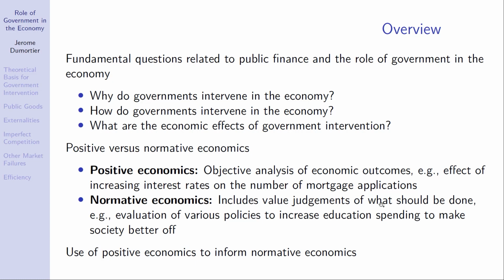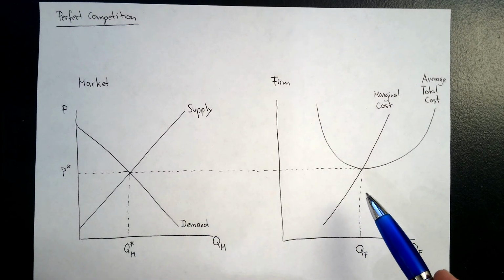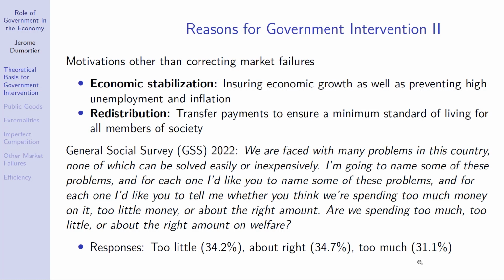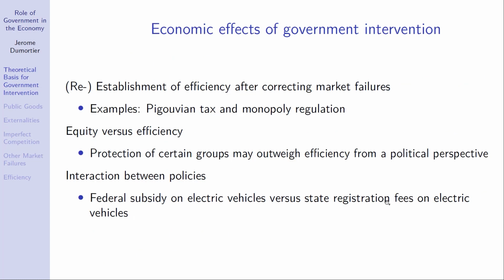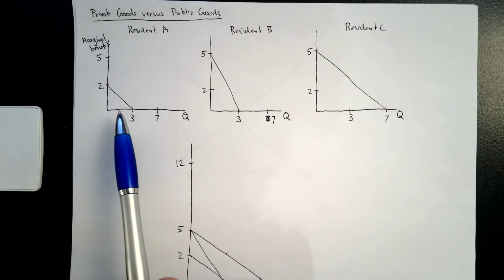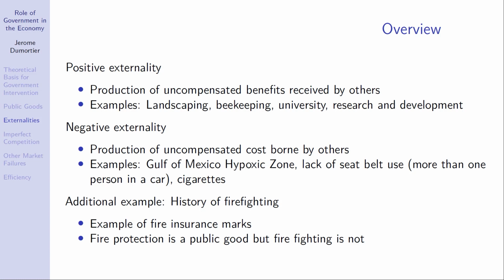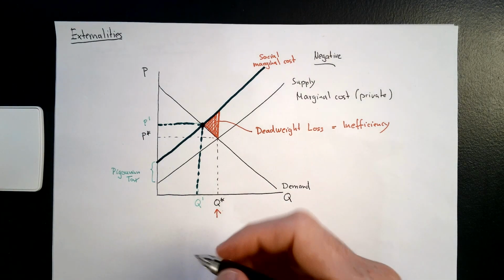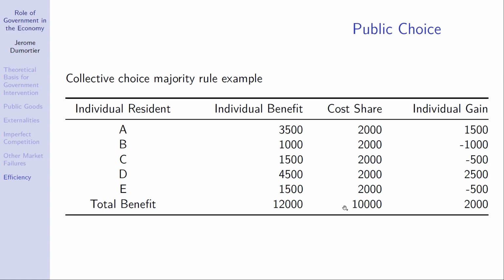Role of Government in the Economy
This video covers the role of government in the economy. Topics such as market failures (e.g., externalities, public goods, imperfect competition), economic stabilization, and redistribution are included. There are also short sequences of theoretical economic concepts.